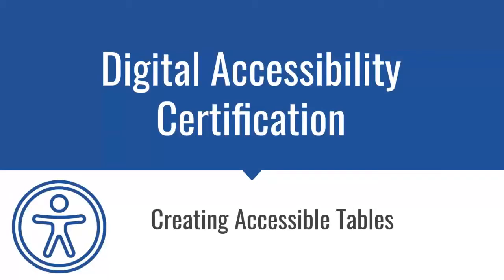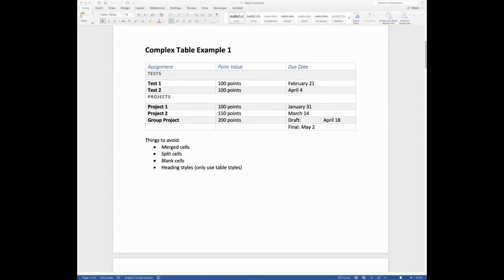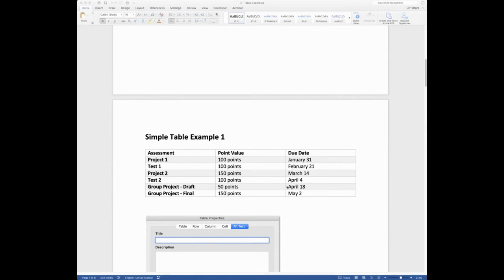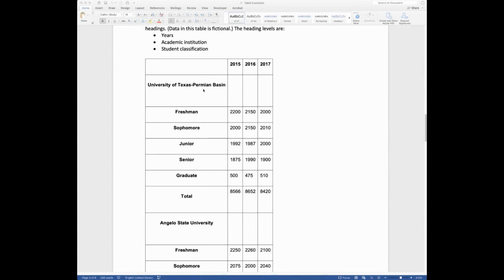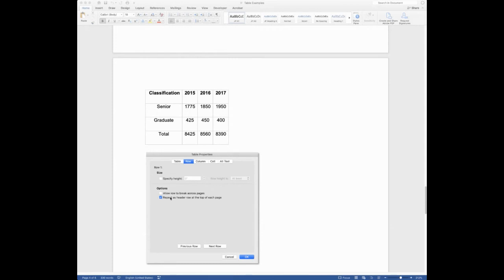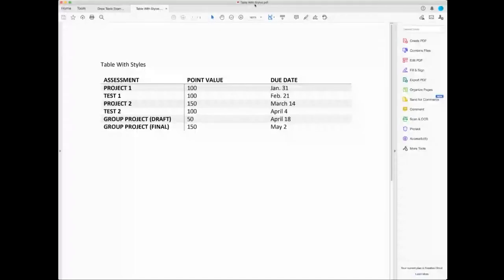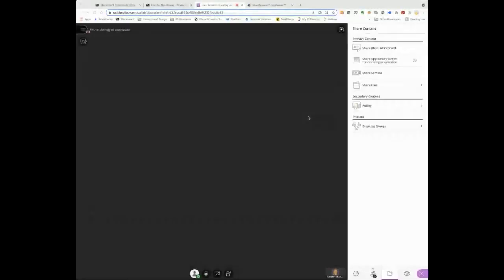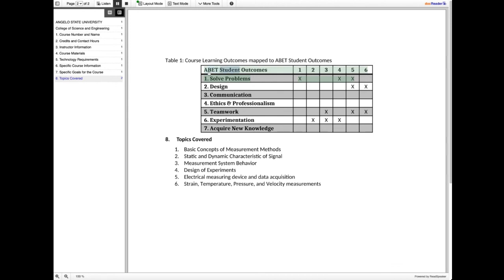Creating Accessible Tables Presentation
This tables presentation is from Angelo State's Digital Accessibility Certification Course.